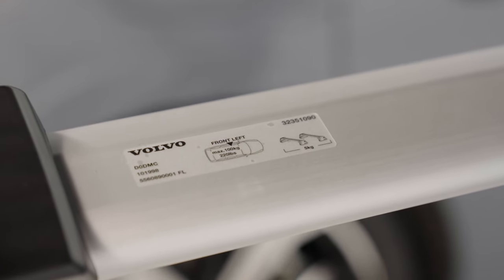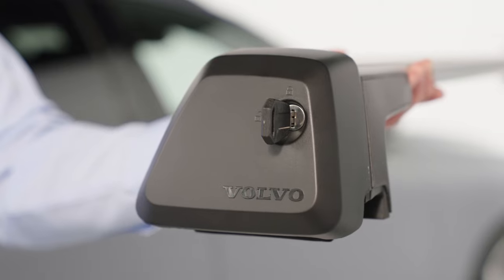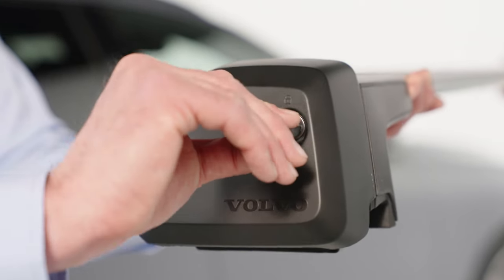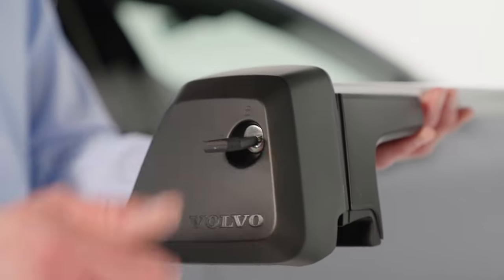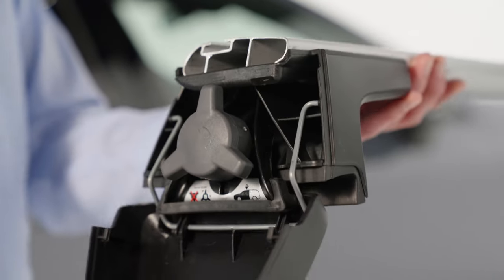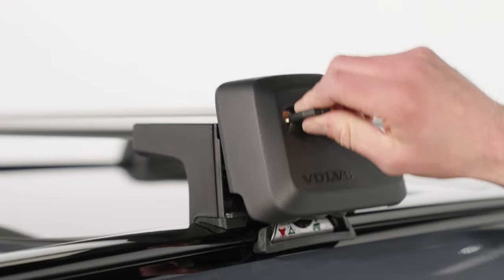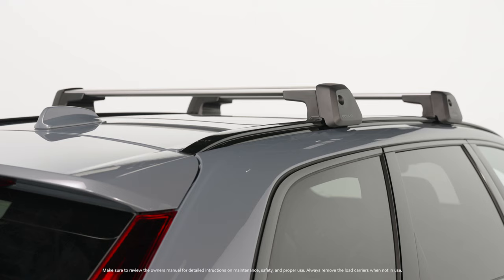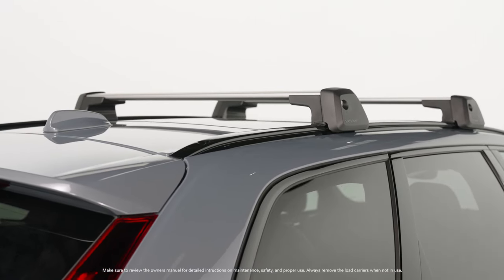Volvo Accessories How To: Load Bars Installation | Volvo Car USA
Learn how to properly install Load Bars onto a Volvo and customize your driving experience.

About Volvo Cars Group: Founded in 1927 in Gothenburg, Sweden, Volvo Cars is a luxury automobile manufacturer with a long history of innovation. Volvo offers a wide range of award-winning SUVs, sedans, crossovers, and wagons that continue to set new benchmarks in safety, design, technology, and connectivity. And we are committed to our industry-leading vision for an electrified future, from plug-in hybrids to fully battery electric vehicles.